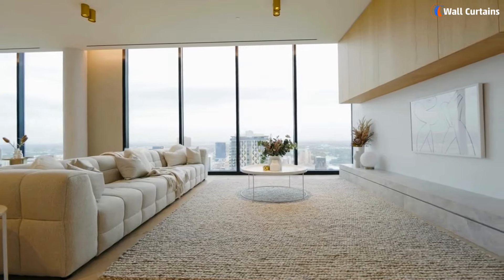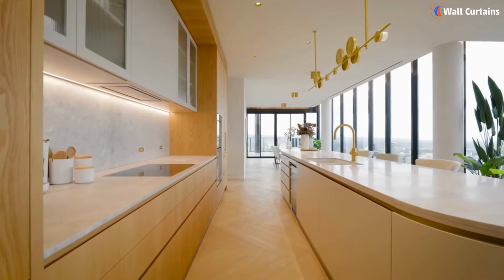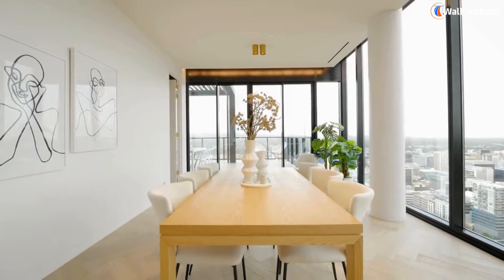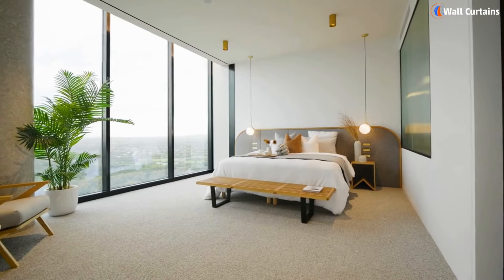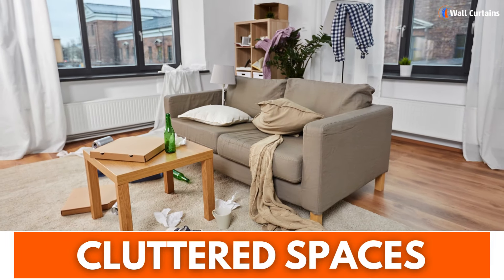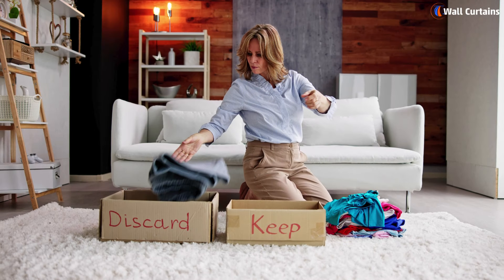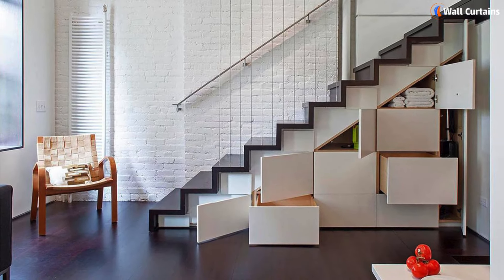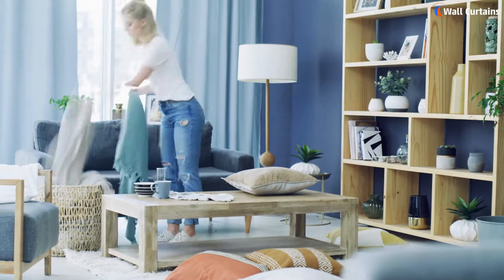Common Interior Design Mistakes & How to Fix Them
Today, we're tackling a topic that can make or break your home's decor: common interior design mistakes and how to fix them. Stick around, because by the end of this video, you'll be equipped with the knowledge to transform your space from drab to fab. Let's dive in!

1. Ignoring Scale and Proportion

First up, ignoring scale and proportion. It's easy to fall in love with oversized furniture or artwork, but if it doesn't fit the scale of your room, it can throw off the entire vibe. The fix? Measure your space and choose appropriately sized pieces that complement the room's proportions.

2. Poor Lighting Choices

Next, poor lighting choices. Lighting is key to setting the mood and functionality of a room. Avoid harsh overhead lighting and opt for a mix of ambient, task, and accent lighting. And don't forget to layer your lighting for added depth and warmth.

3. Cluttered Spaces

Cluttered spaces can kill the vibe of any room. The fix? Embrace smart storage solutions like baskets, shelves, and hidden storage furniture to keep clutter at bay. Regular decluttering sessions will also help maintain a tidy and organized home.

4. Lack of Cohesion

Another common mistake is a lack of cohesion. Mixing too many design styles, colors, or patterns can result in a chaotic and unharmonious space. Instead, aim for a cohesive look by choosing a unifying color palette and sticking to one or two design styles throughout your home.

5: Lack of Personalization

Finally, one of the biggest interior design mistakes is failing to infuse your space with personality and character. To fix this mistake, inject your personality into your space by incorporating personal touches and meaningful elements. Display family photos, travel souvenirs, and cherished heirlooms to add warmth and personality to your home.

And there you have it—common interior design mistakes and how to fix them! By avoiding these pitfalls and implementing our tips, you can create a stylish and functional home that reflects your personality and lifestyle.

Follow & Learn Our Latest Interior Design Ideas